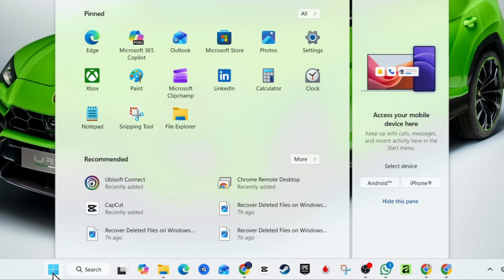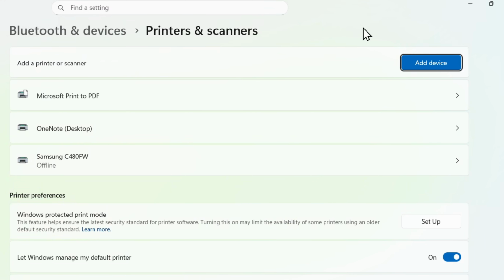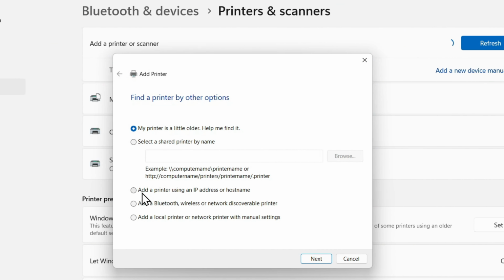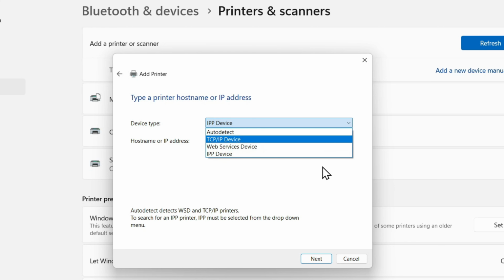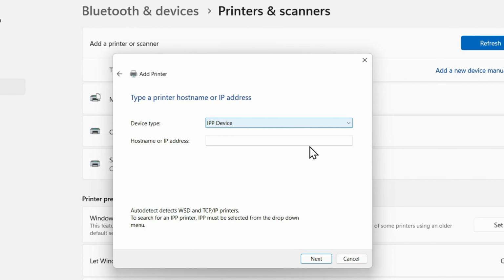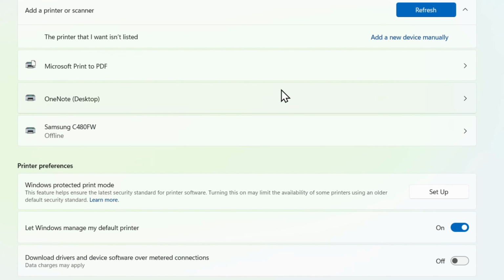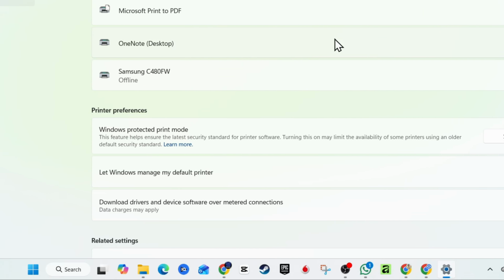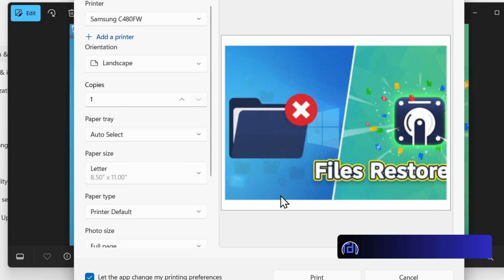How to Add a Printer Using IP Address or Hostname (Fast & Easy Setup!)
Need to connect a printer but it’s not showing up automatically? In this step-by-step tutorial, I’ll show you how to add a printer using an IP address or hostname on your computer. This method works for network printers, office printers, and shared printers that need manual setup.

Whether you're troubleshooting printer issues, installing a new device, or connecting to a work network, this guide walks you through everything clearly and simply.

👉 In this video, you’ll learn:
✔️ How to find and use your printer’s IP address
✔️ How to add a printer using a hostname
✔️ How to manually add network printers on Windows/Mac
✔️ How to fix common connection errors
✔️ How to check printer status after adding it
✔️ Tips for smoother network printing